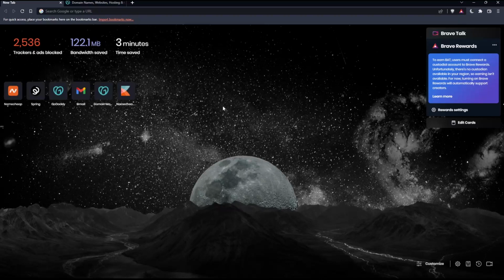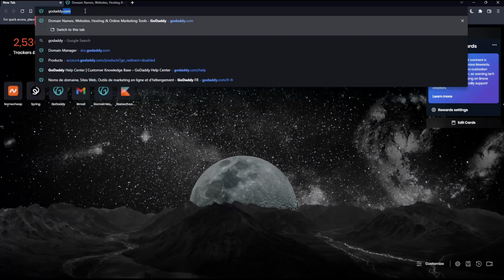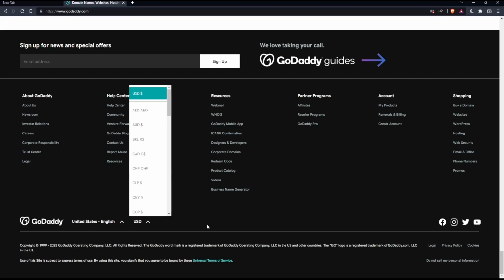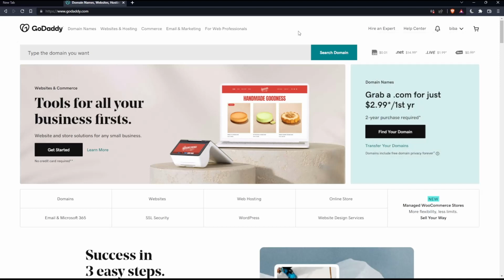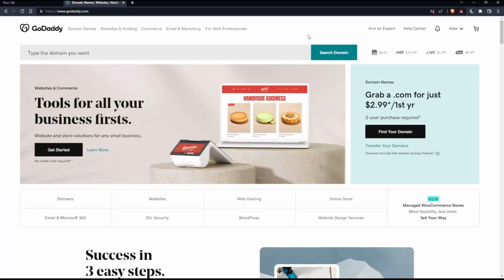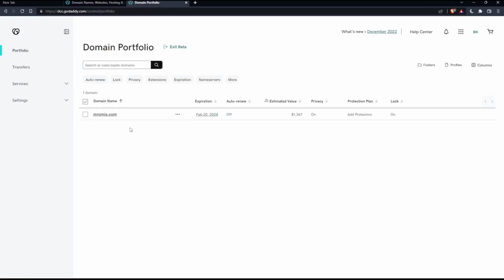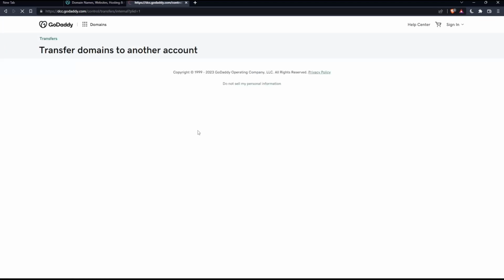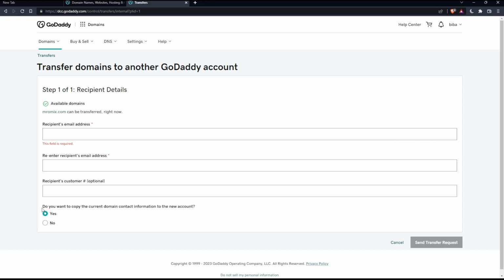How To Transfer Domain To Another Registra GoDaddy Tutorial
Today we talk about transfer domain to another registra,domain transfer,domain transfer process,how to transfer domain